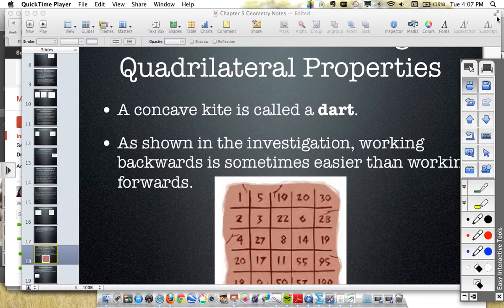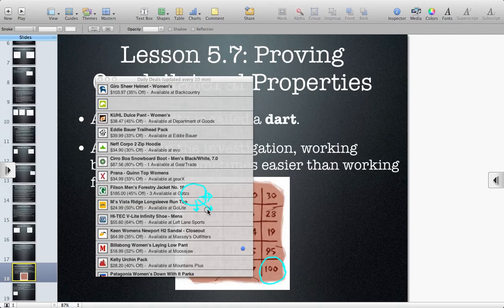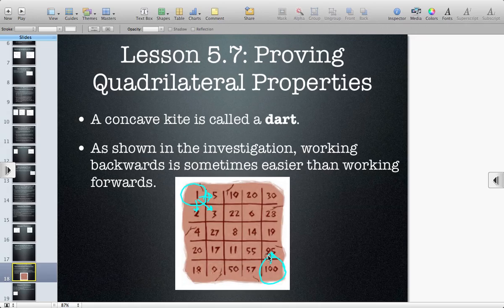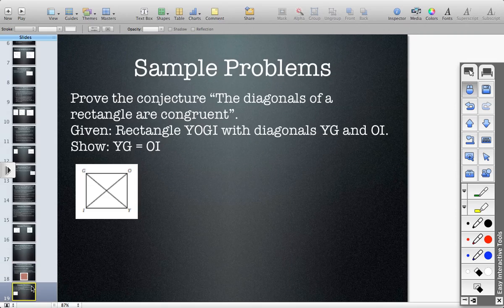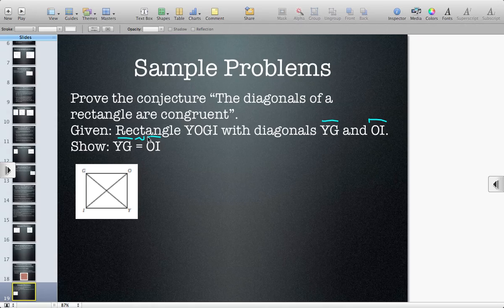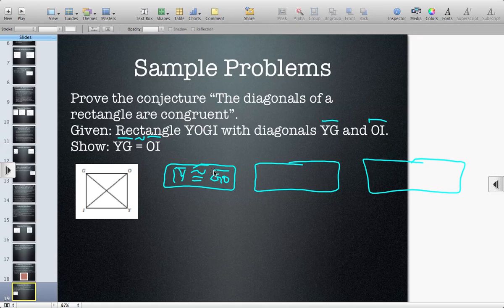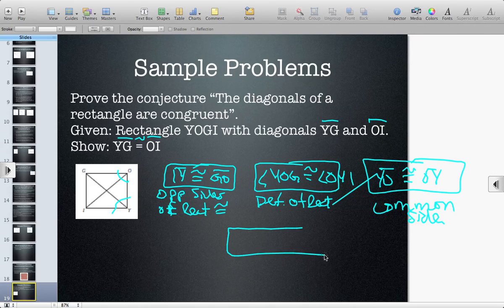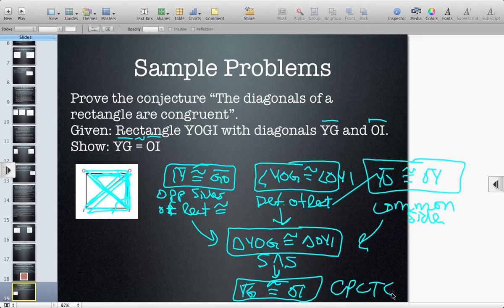Proving Quadrilateral Properties